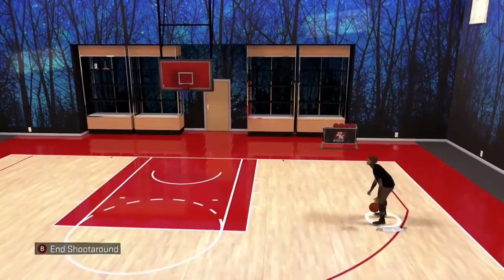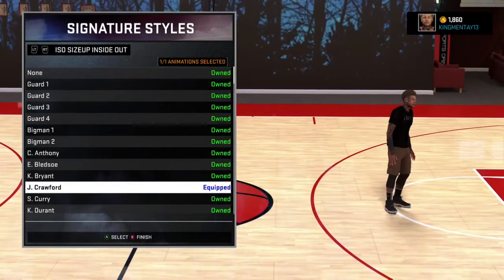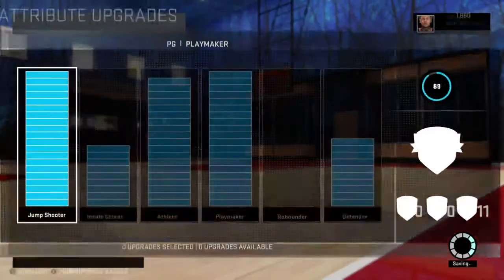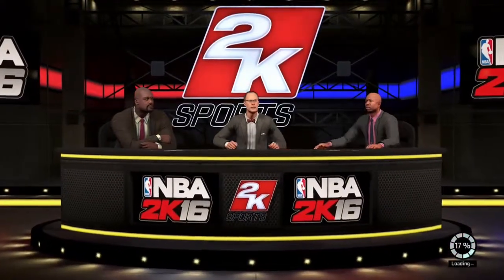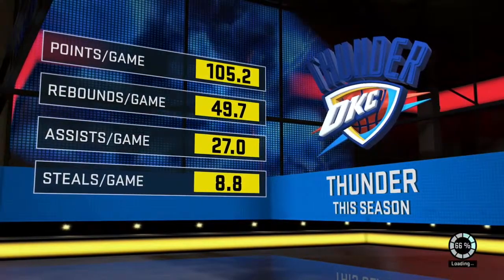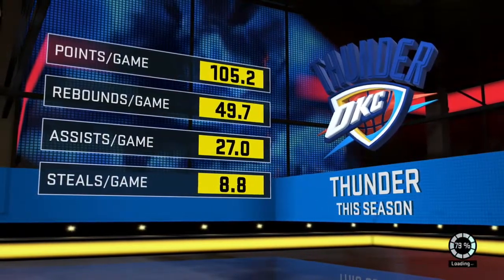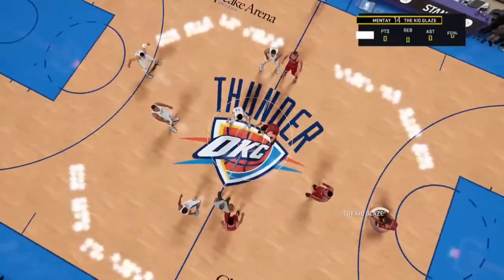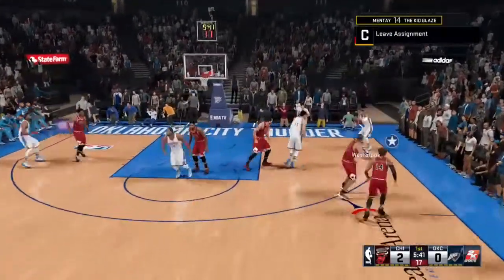NBA 2K16 how to get deadeye fast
nba 2k16 deadeye